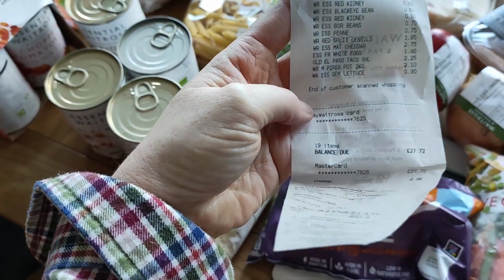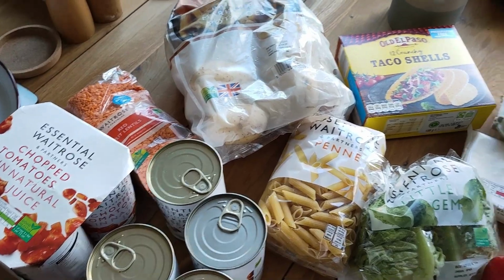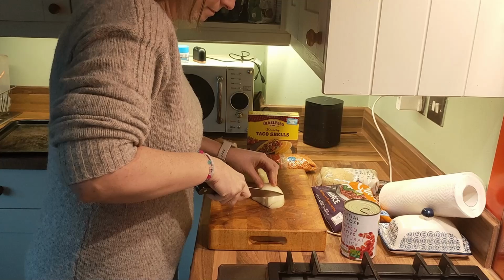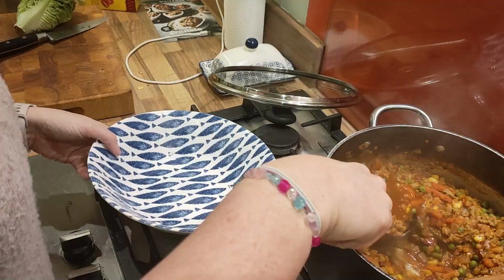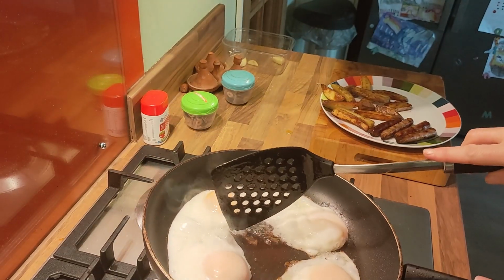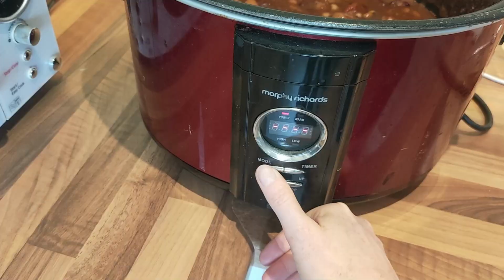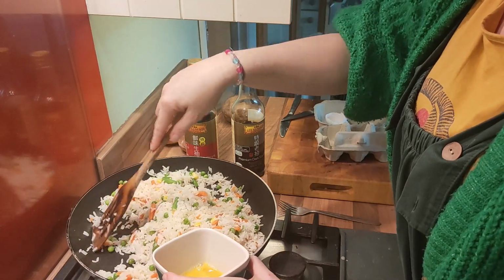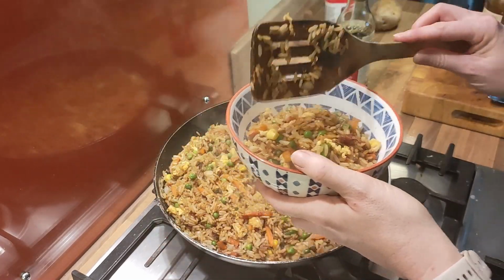£30 Weekly meal plan | Family dinners | Waitrose weekly shop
Welcome! Sit back and relax with a cuppa whilst watching me shop and cook! Lots of recipes to help feed your family nutritionally for less.

I always appreciate your support over on my channel, Thanks for the Likes, Comments and Subscribings!
Or visit my Etsy shop

Recipes included:
- Bean Chilli with rice
- Bean Chilli with jacket potatoes
- Quorn and lentil tacos
- Quorn and lentil pasta
- Egg fried rice
- Sausage, egg and chips
- Lentil and veg pasta

Store cupboard ingredients used:
Cumin, turmeric, curry powder, salt and pepper, garlic paste, tomato puree, basil, parsley, cocoa powder and olive oil.